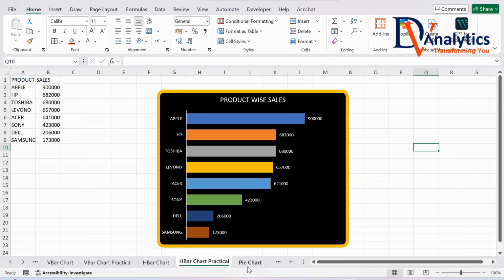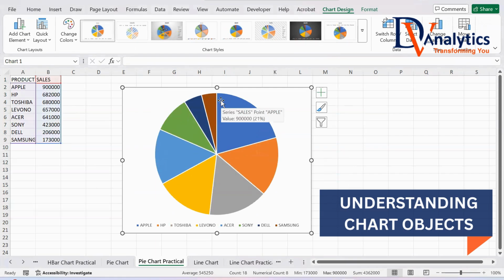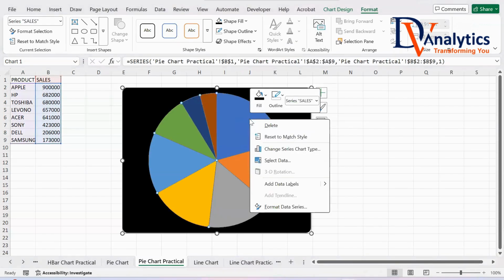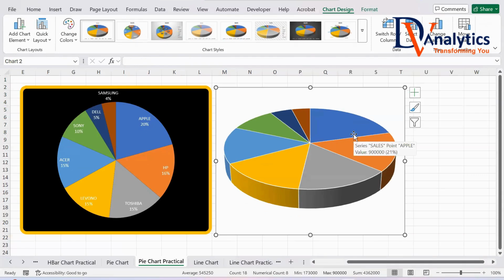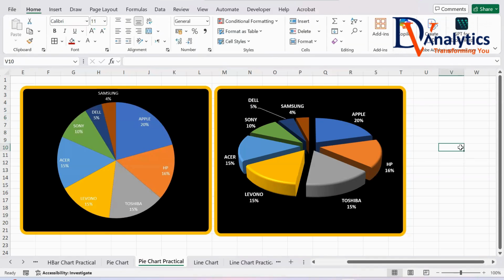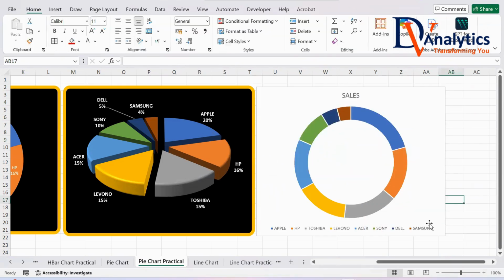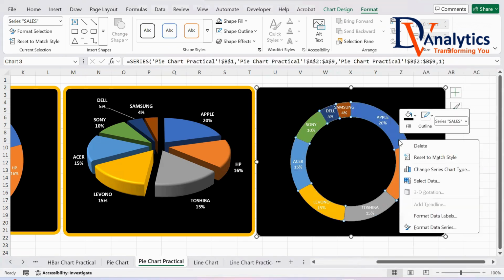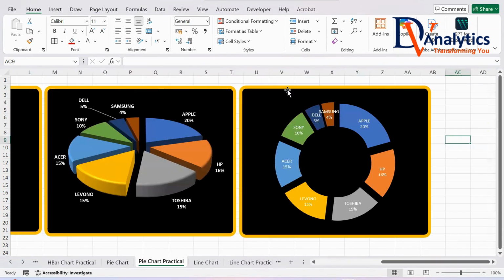PIE CHARTS IN MS EXCEL | BASICS OF DATA ANALYSIS | DV ANALYTICS DATA SCIENCE TRAINING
2D & 3D Pie Charts in MS Excel

How to Make Charts in MS Excel?

Learn how to make 2D and 3D pie charts in MS Excel with this easy step-by-step tutorial. In this video, you’ll understand the difference between 2D and 3D Pie charts, how to insert them in Excel, and how to format them for a clean, professional look.

We’ll also cover useful chart options like adding titles, labels, legends, colors, and gridlines so your charts are easier to read and present. By the end of this tutorial, you’ll be able to create both vertical and horizontal bar charts confidently for reports, dashboards, and presentations.

This video is useful for:

Beginners learning MS Excel
Data analytics students
Working professionals
Anyone who wants to improve their Excel and Power Query skills

By the end of this tutorial, you will have a better understanding of how to use Power Query to manage data from folders in Excel and use it for further analysis.